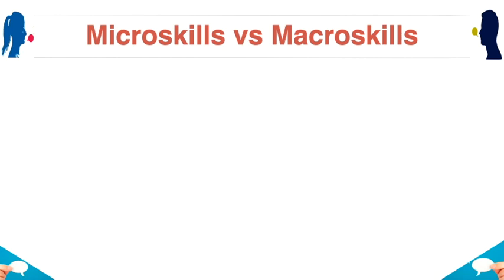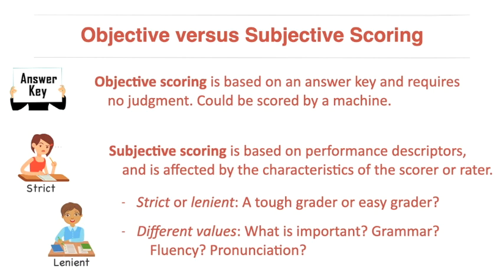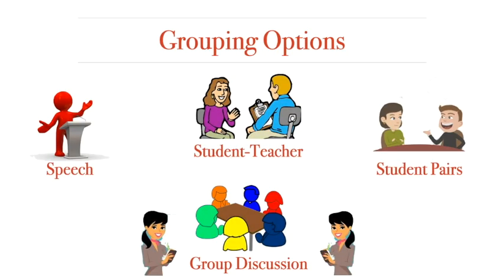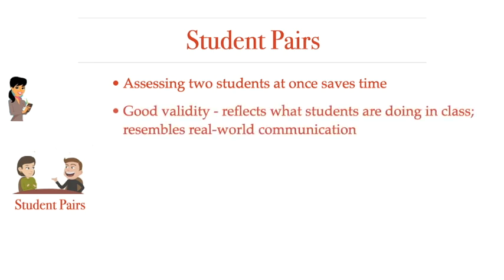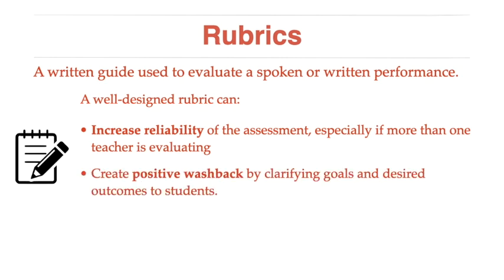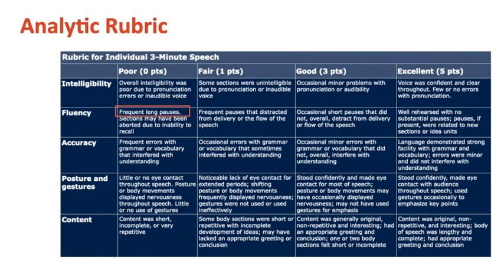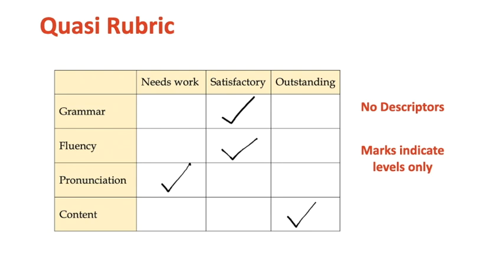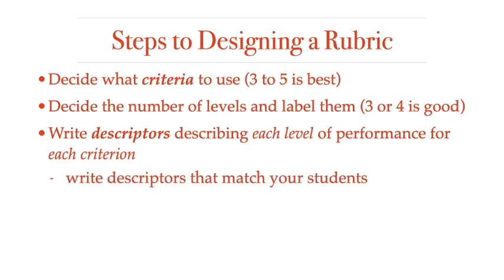Testmaking and Assessment for Language Teachers: Lecture 3 - Assessing Speaking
This lecture provides some basic theory and practical tips for assessing speaking.